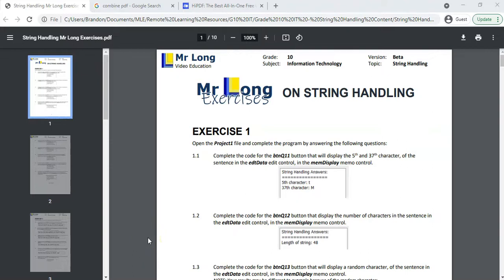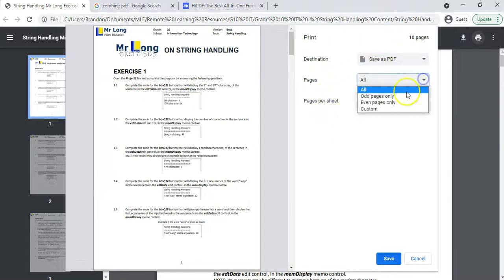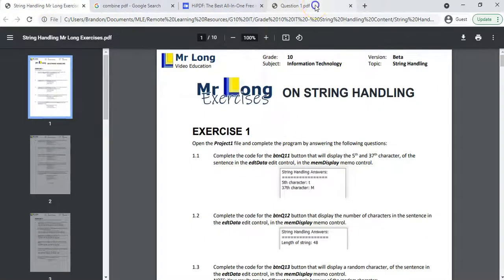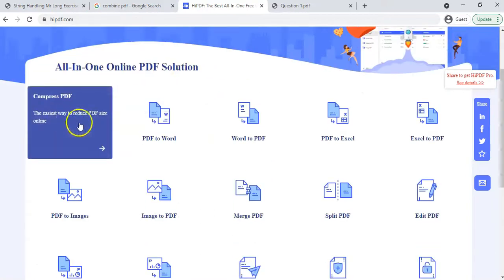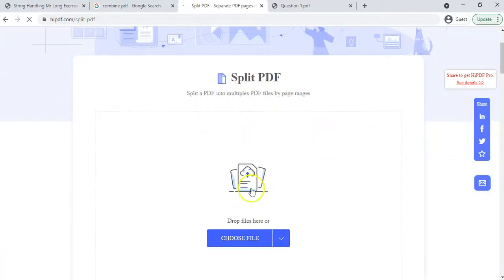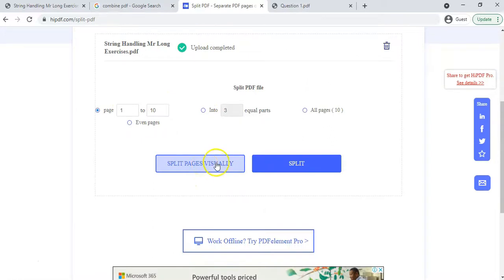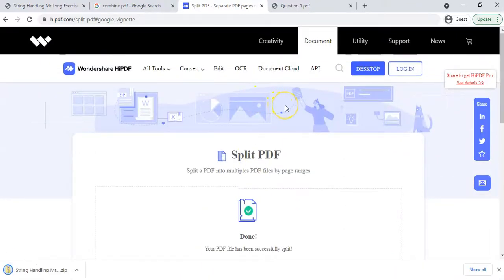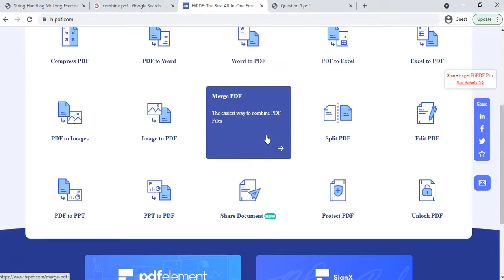Splitting or combining PDF's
Mr Long Teacher TIPS: Do you have a PDF document that you want to break up into separate parts or only have a version with specific pages of that document? Or do you have separate documents that you want to combine into one document? Then this video will give you options that you can use to work with your PDF documents.